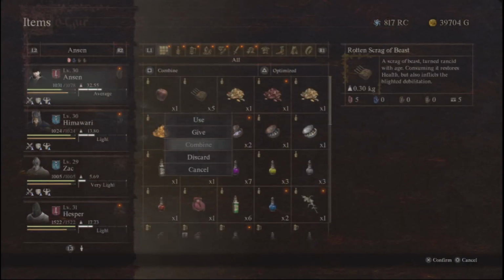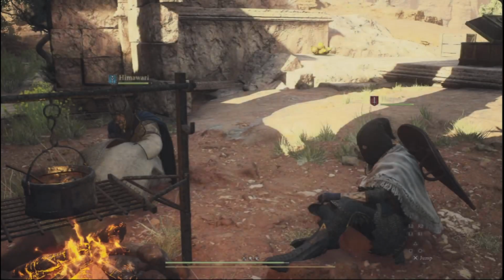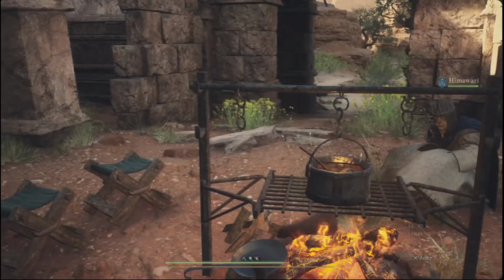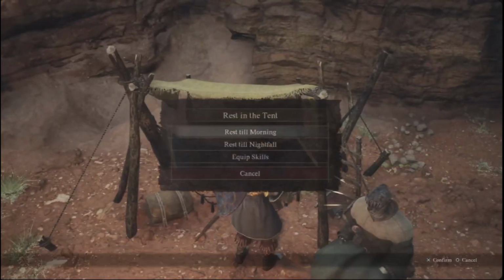Dragon's Dogma 2: 5 Simple & Easy Tips/Tricks To Get Started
5 simple tips to help in the early stages of the game.